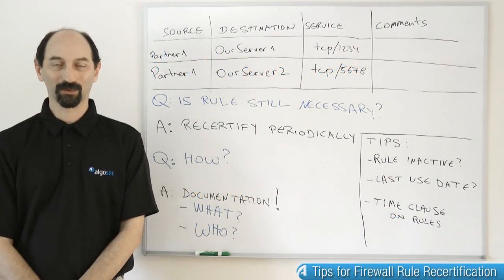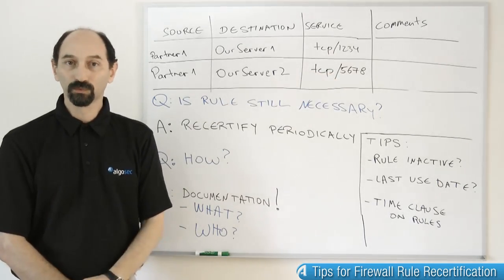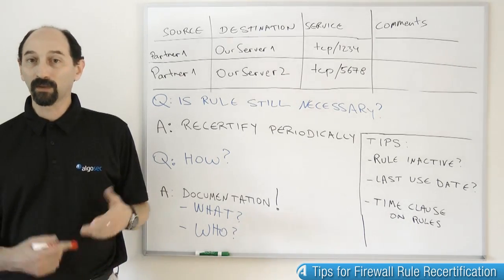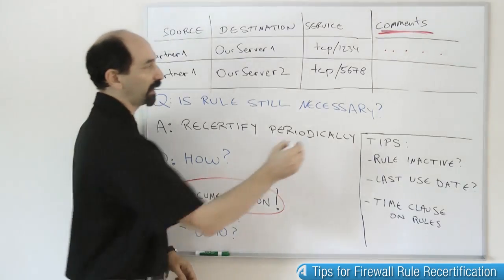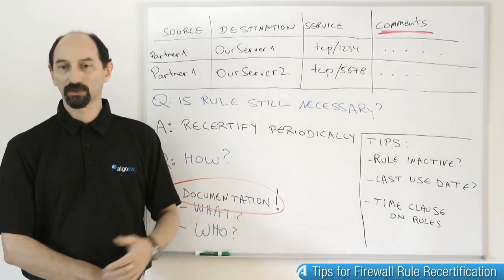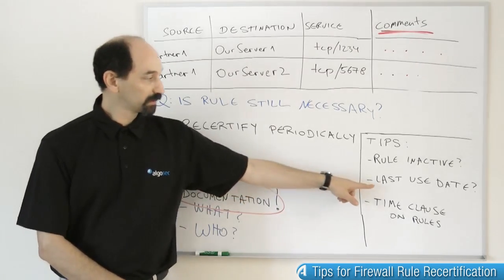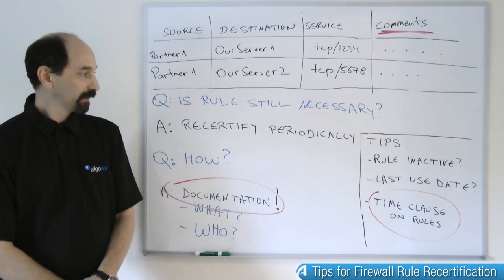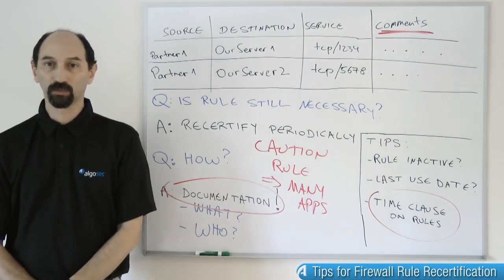Lesson 4: Tips for Firewall Rule Recertification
In this lesson, Professor Wool examines some tips for including firewall rule recertification as part of your change management process, including questions you should be asking and be able to answer as well as guidance on how to effectively recertify firewall rules.